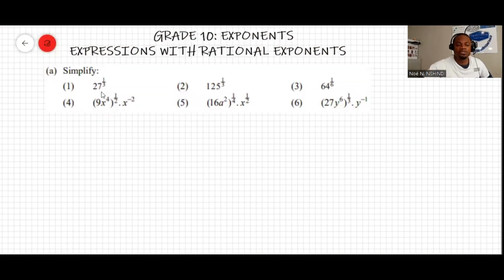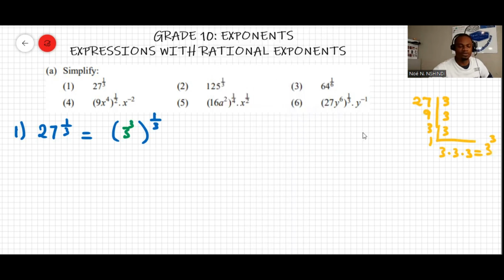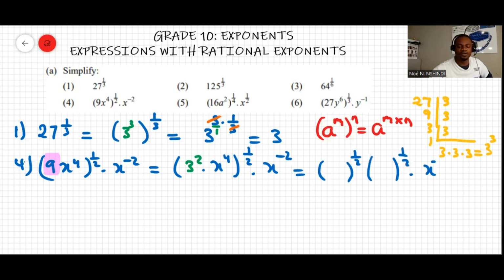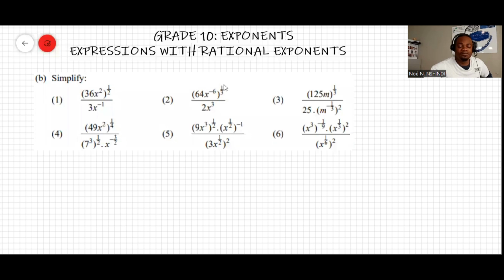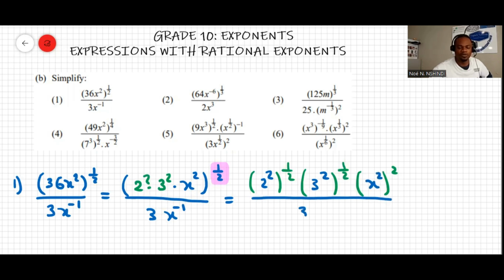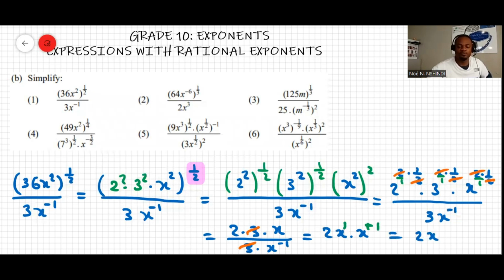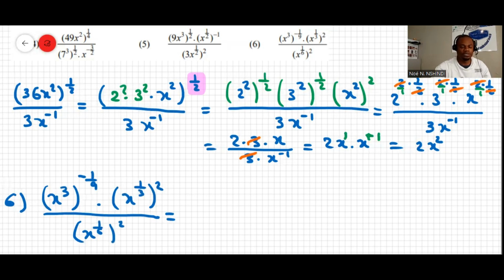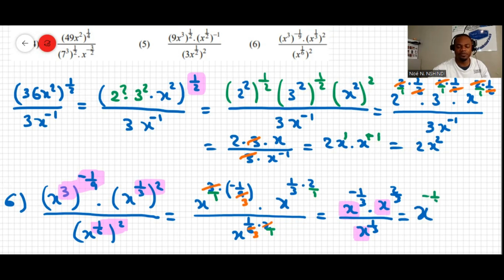GRADE 10 EXPRESSIONS WITH RATIONAL EXPONENTS. EXPONENTS.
@triplentutoring GRADE 10 EXPRESSIONS WITH RATIONAL EXPONENTS. EXPONENTS. To view MORE OF GRADE 10 EXPONENTS PROBLEMS WITH THEIR DETAILED SOLUTIONS

2) Regular Students